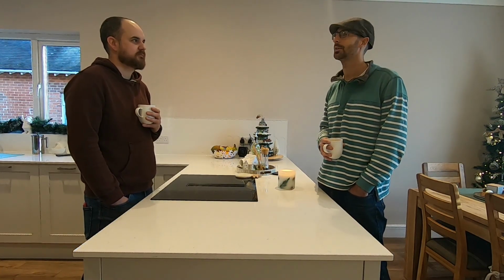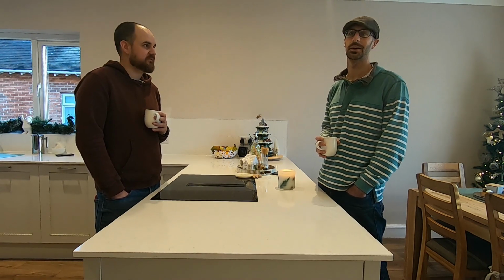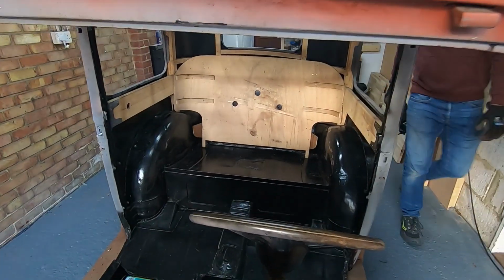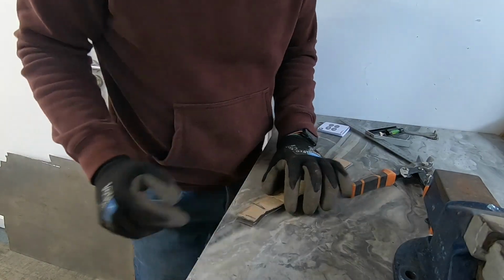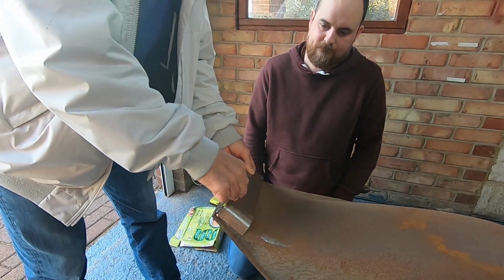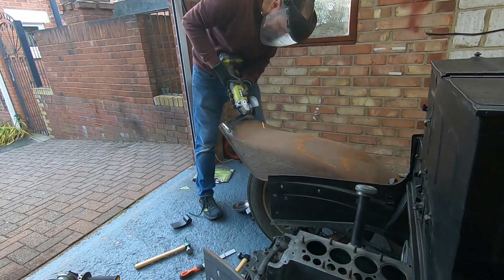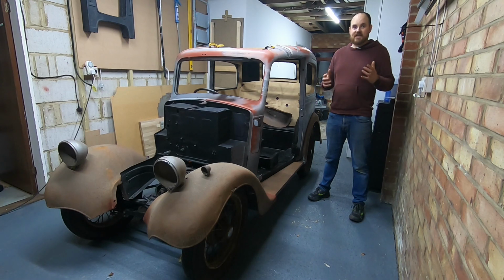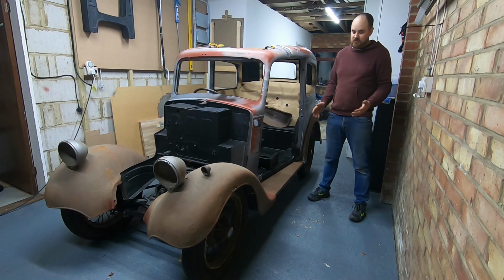Austin 7 | Arch Repair for a Friend